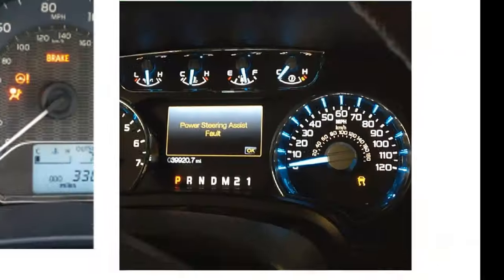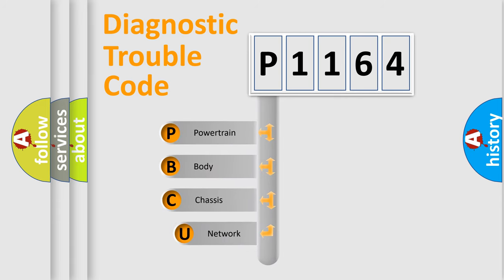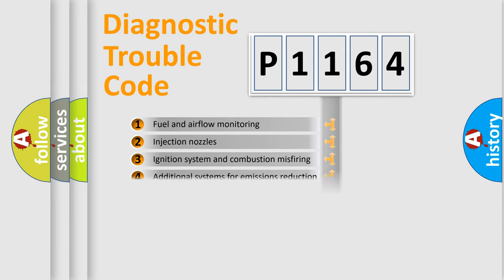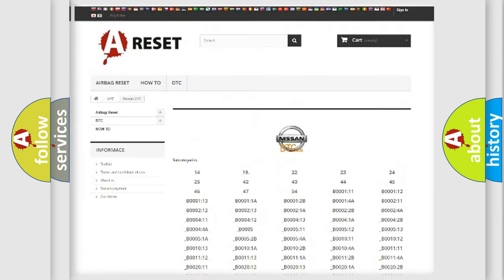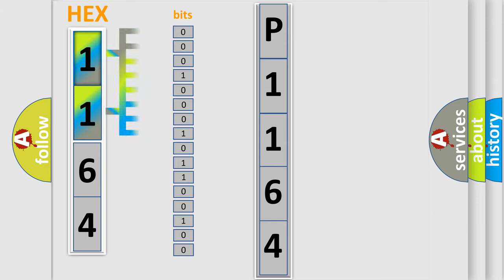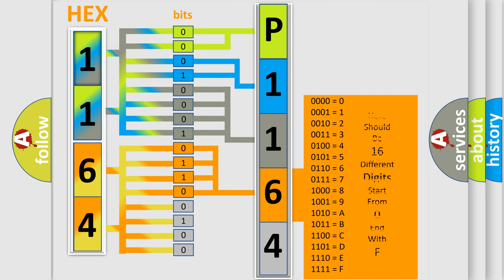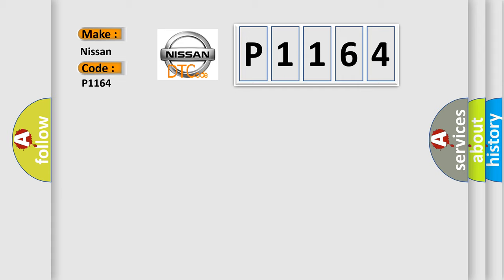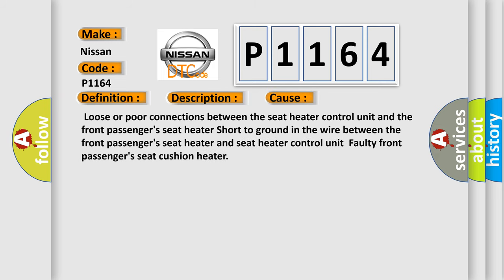DTC Nissan P1164 Short Explanation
Contents:
0:21 Basic DTC analysis according to OBD2 protocol standard.
1:48 Insight into programming
2:58 A diagnostically understandable description of the Diagnostic Trouble Code
3:05 Basic error definition

Make:
Nissan
Code:
P1164
Definition:
Passengers Heater Current Abnormal High
Description:
The seat heater control unit does not turn on the seat heater until the seat core temperature is 85 degrees or less.Make sure the seat core temperature is below 85 degrees before troubleshooting.
Cause:
 Loose or poor connections between the seat heater control unit and the front passengers seat heater Short to ground in the wire between the front passengers seat heater and seat heater control unitFaulty front passengers seat cushion heater